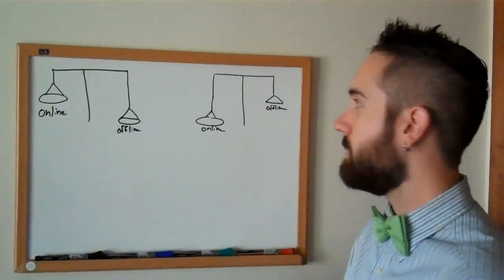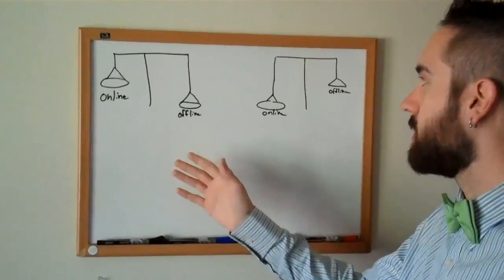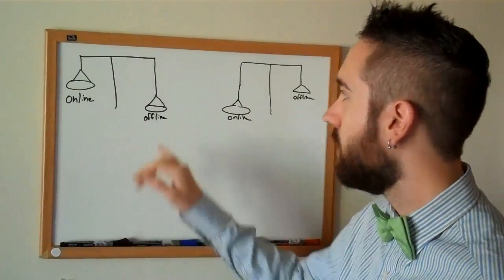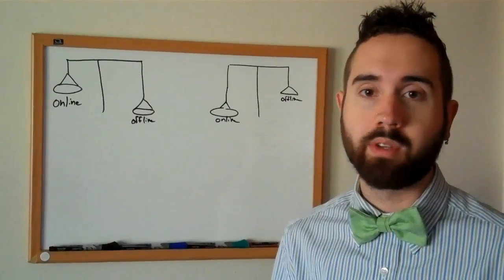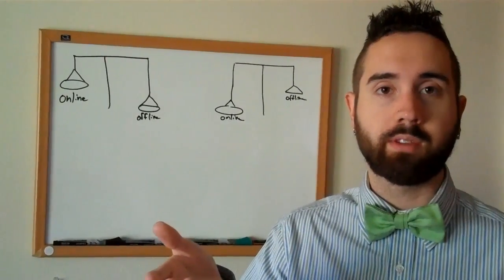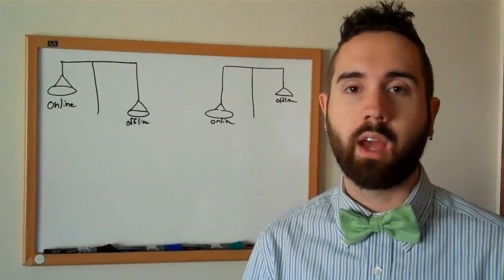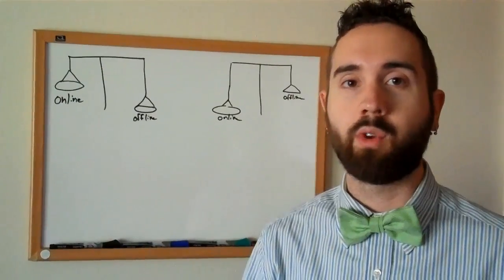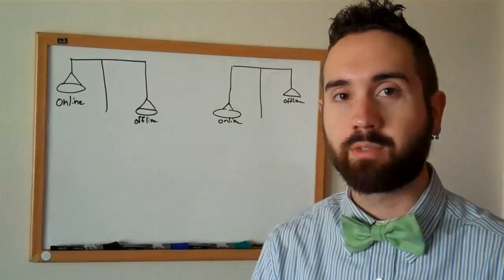Weekly Social Dose 19 (Its About Balance, Not Center)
In this weeks video I'm talking about the importance of balance.  Many business are all offline and others all online.  Its important to create a balance and be in both places.  Each strategy is different for a business, business owner and per their needs, passion and industry.